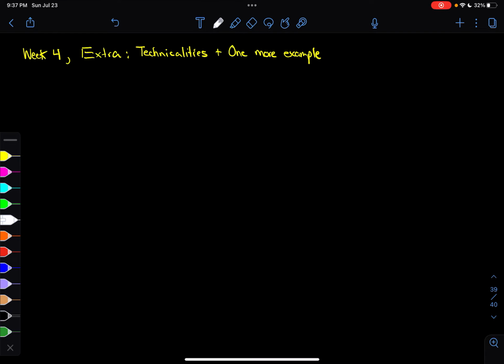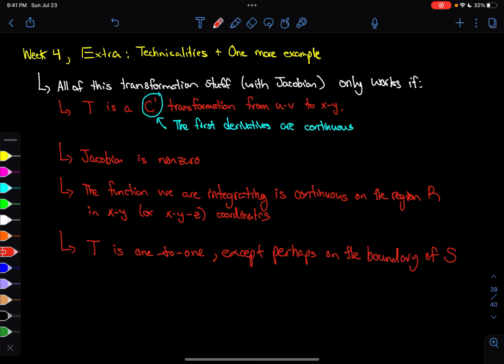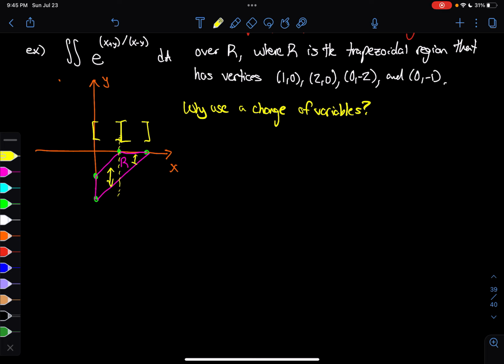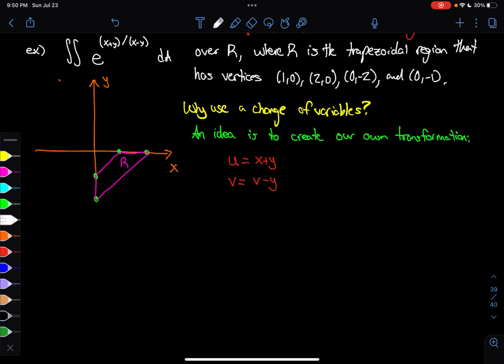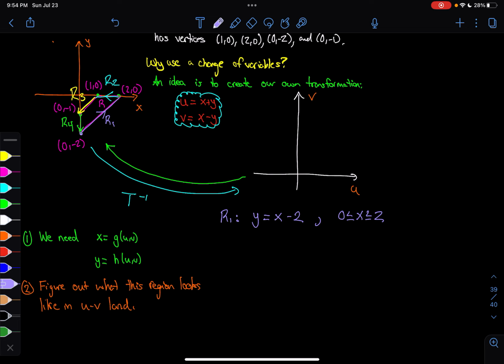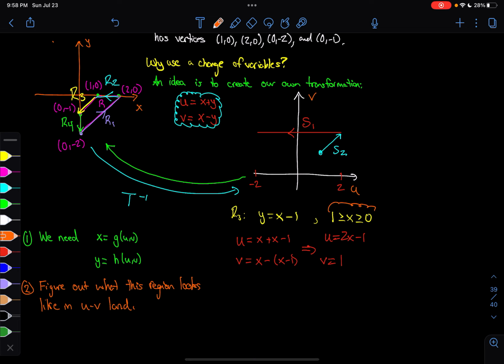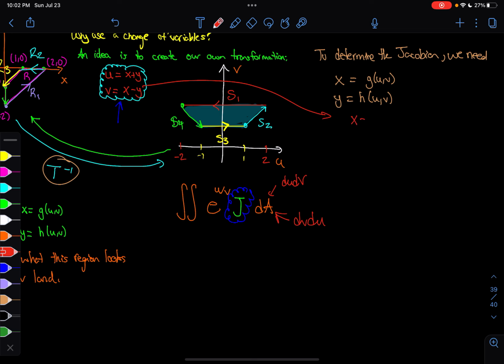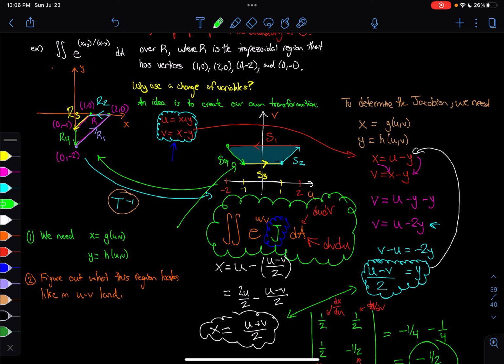Week 4 | Extra | Technicalities and an extra example